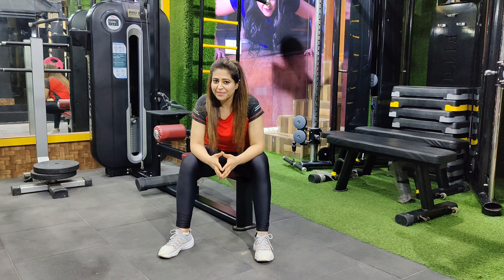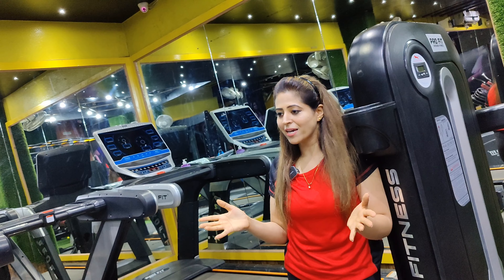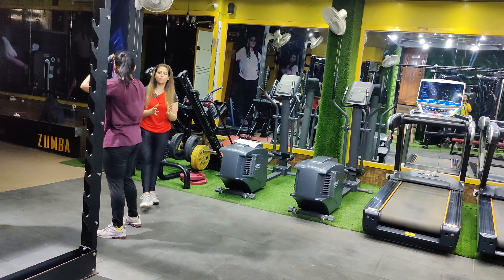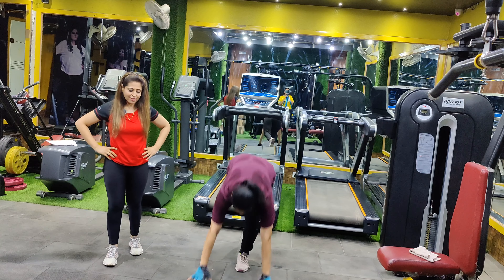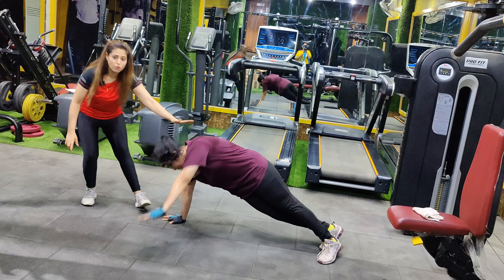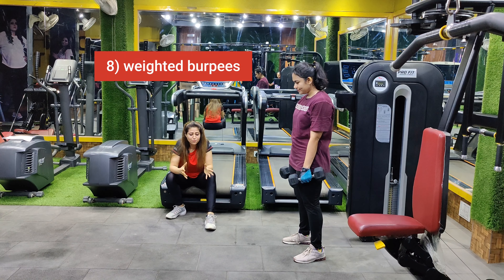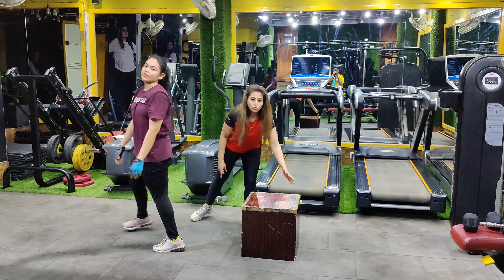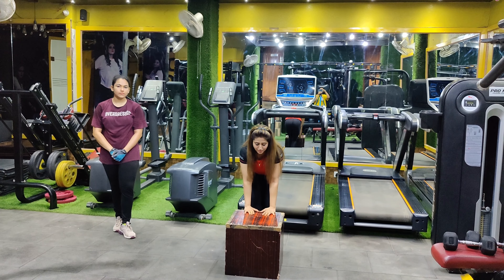intense burpees | cardio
For begginers

Choose first five burpees
Each burpees x 10 times

For Intermediate

Can do All burpees
Each burpees x 15 to 20 times

For advance

Each burpees x 25 to 30 times

To burn 600 to 800 calories in one hour

follow SHIMIC

editing:Dr Preeti Choudhary